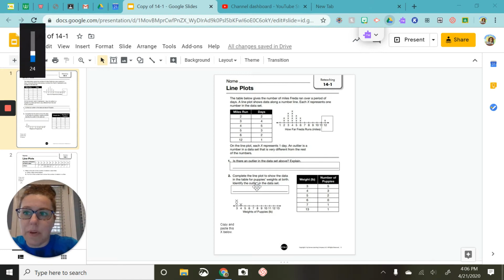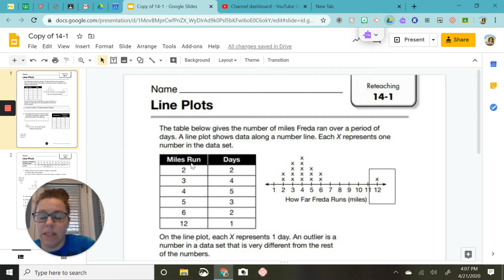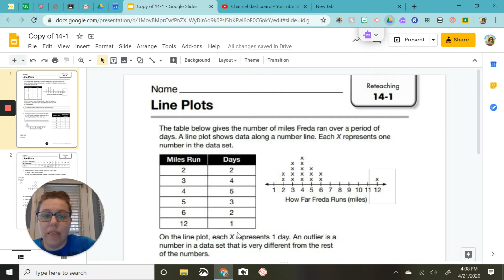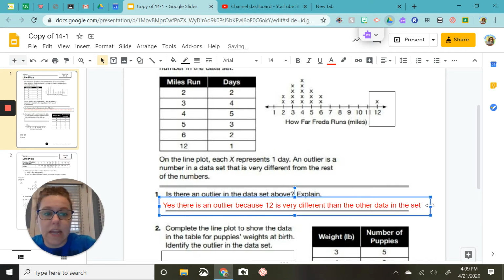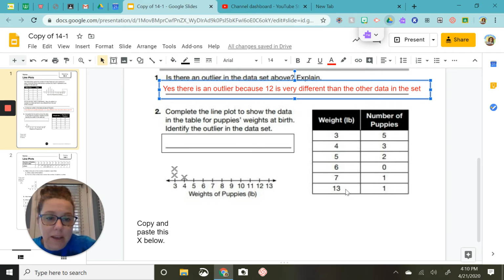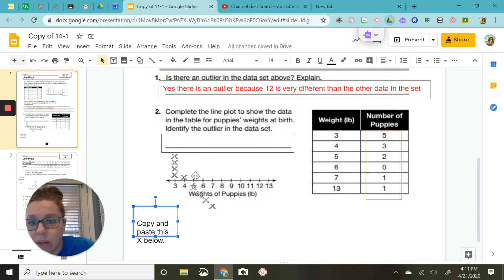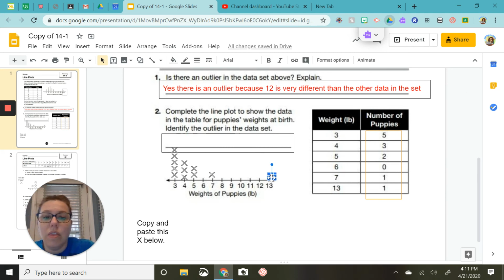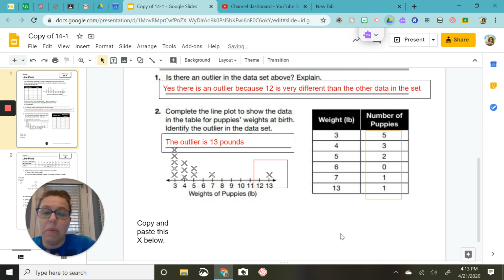Reteaching 14 1